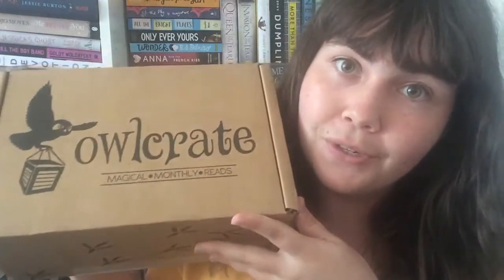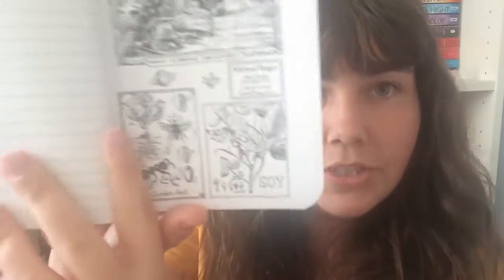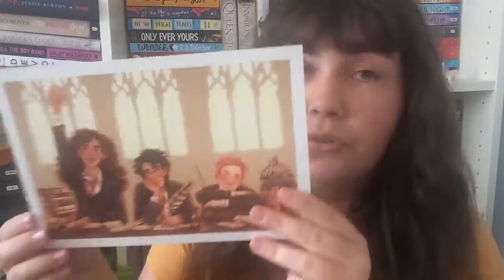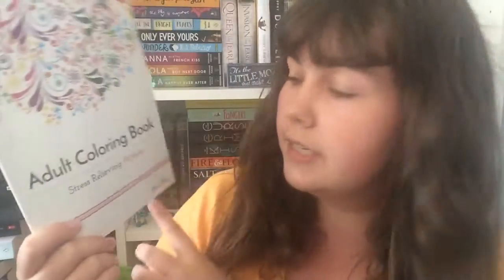Owlcrate Unboxing August 2016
DId you get this month's Owlcrate? Let me know what you thought of it!